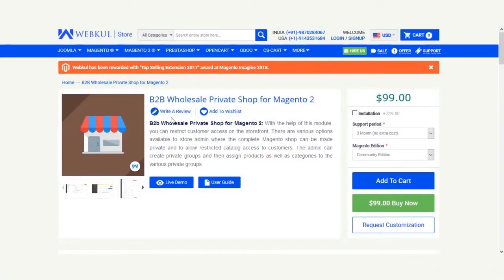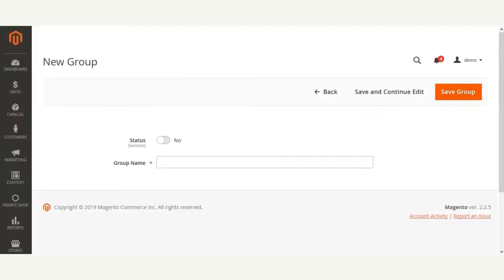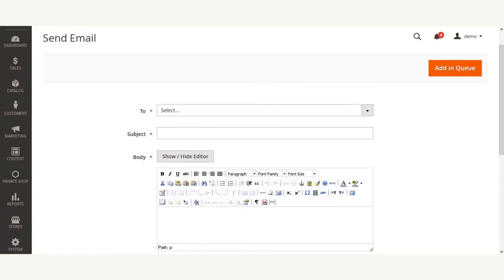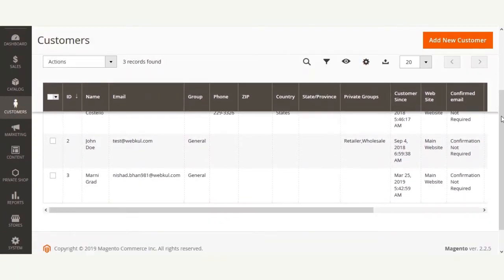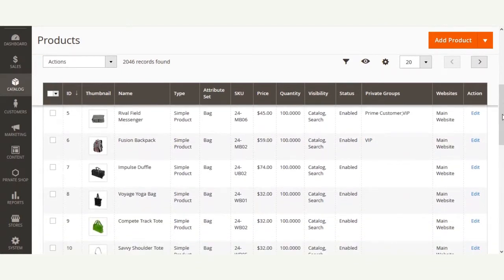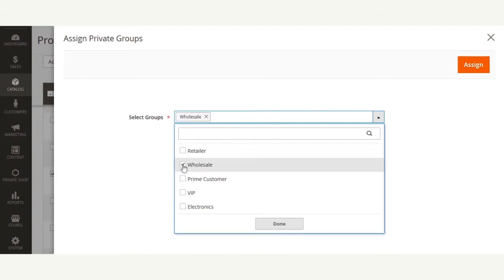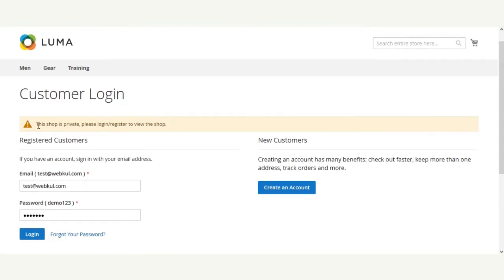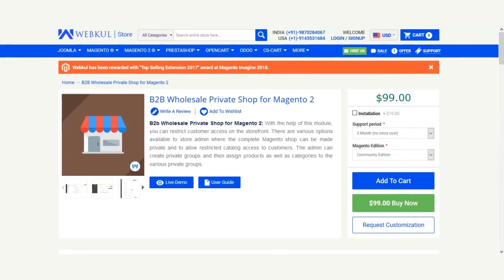Magento 2 Private Shop | B2B Wholesale Permission Module Workflow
In this video, we have show the workflow of the extension at the admin's and the customers end as well.

With the help of this module, you can restrict customer access on the storefront.

There are various options available to store admin where the complete Magento shop can be made private and to allow restricted catalog access to customers.

The admin can create private groups and then assign products as well as categories to the various private groups.

2. Raise a Ticket via our HelpDesk system